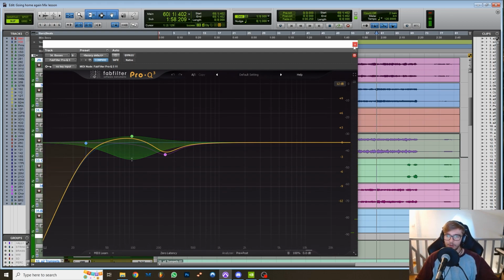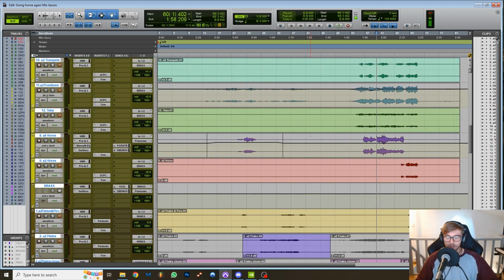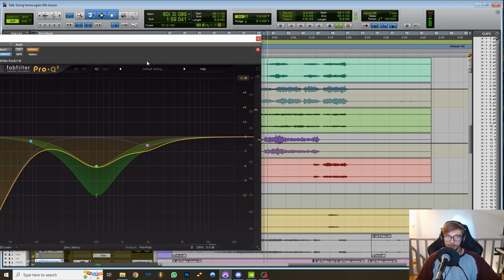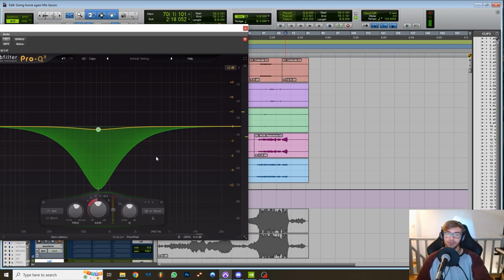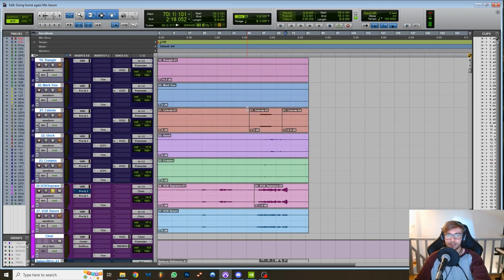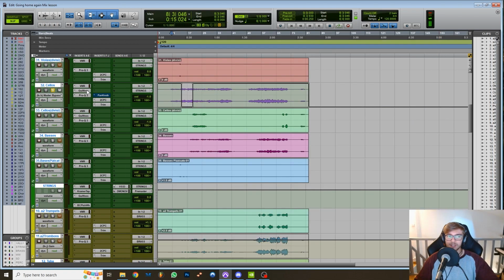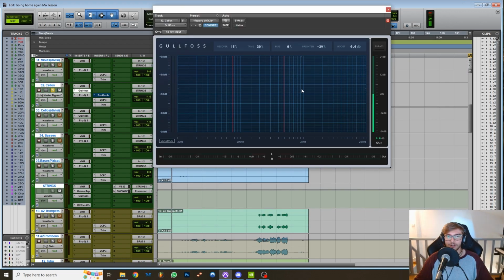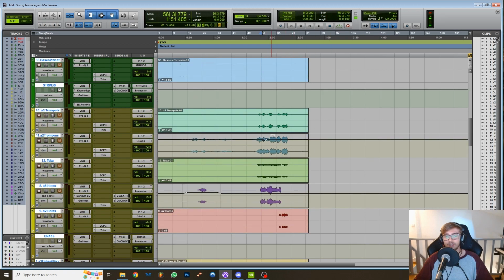Orchestral Mixing Tips #44 - Don't Do This DynamicEQ Mistake